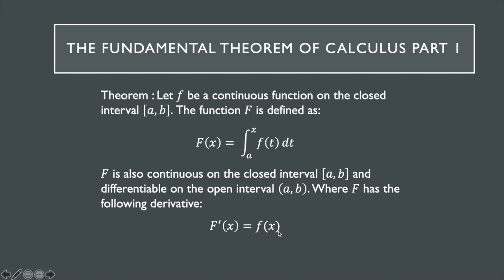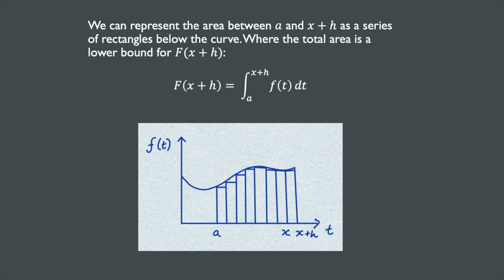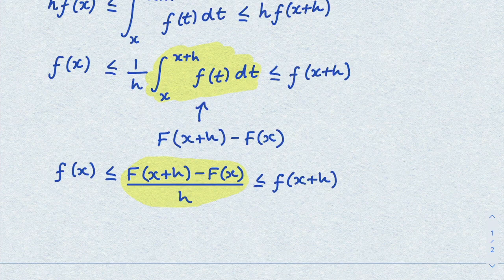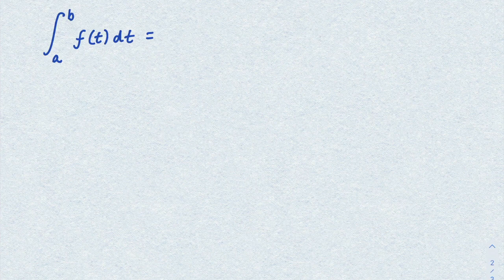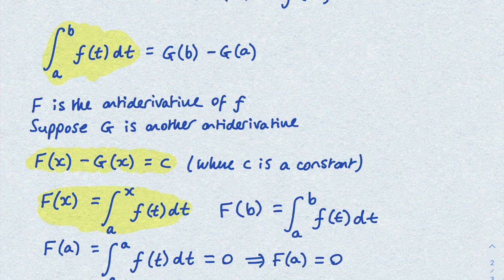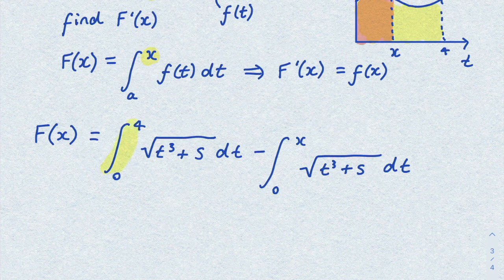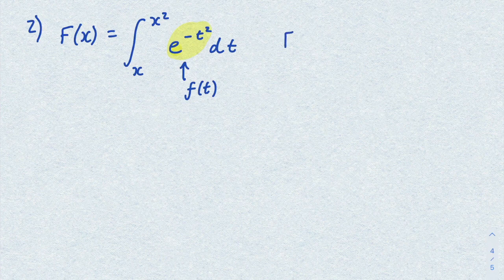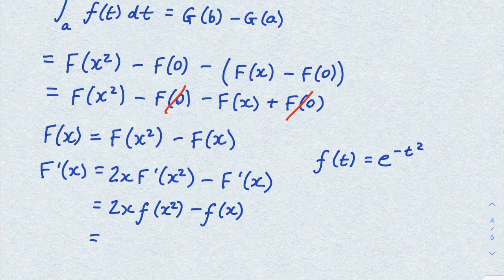The Fundamental Theorem of Calculus Part 1 and Part 2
This video explains The Fundamental Theorem of Calculus with full detailed proofs of FTC part 1 and part 2. There are also examples of how the theorems can be applied to questions.